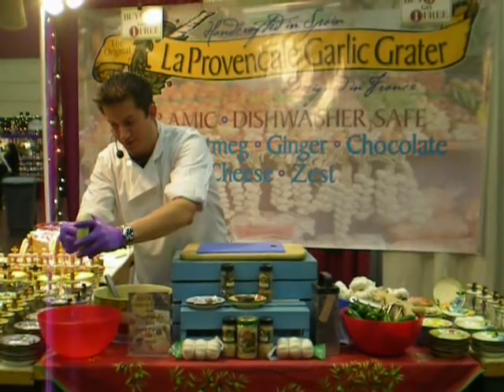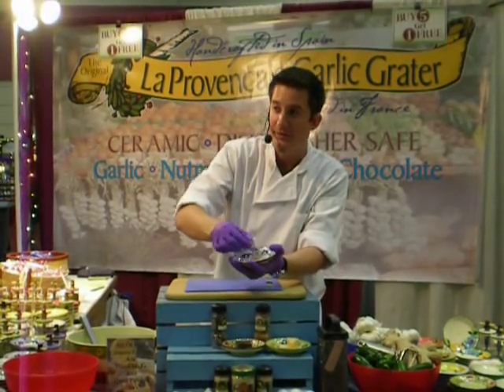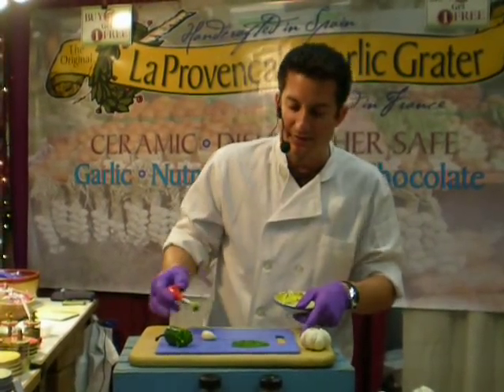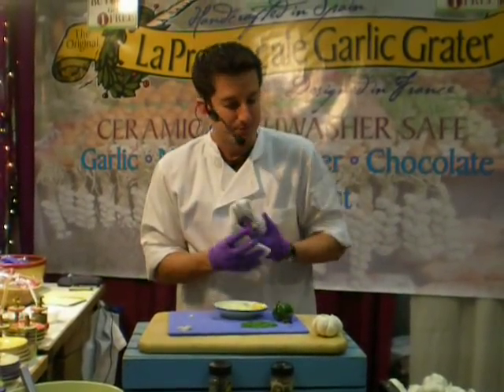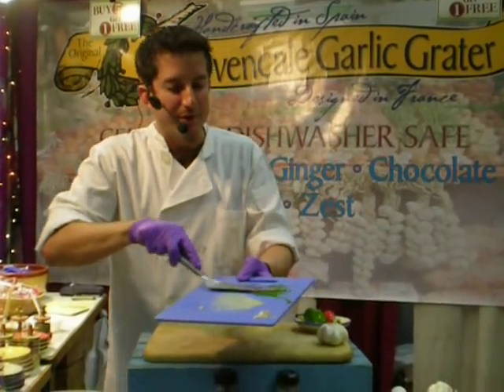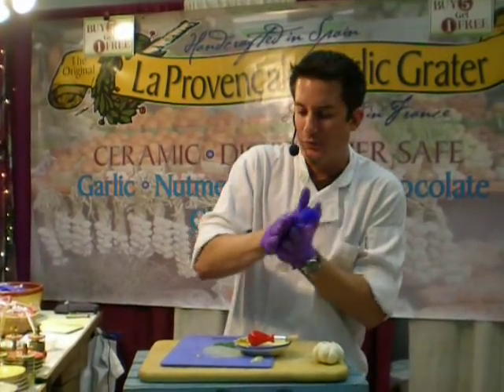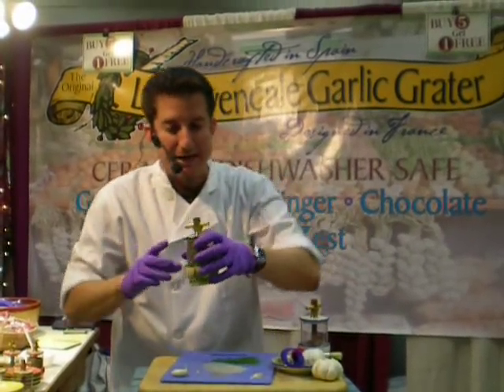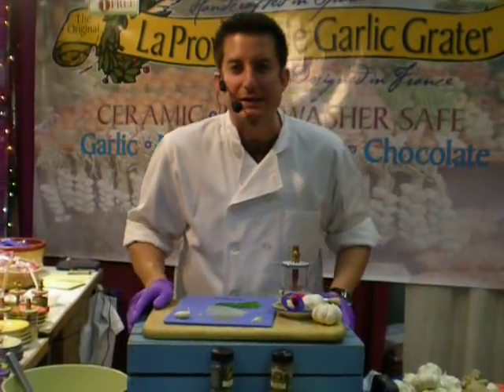Garlic Grater Demo on a Ceramic Gourmet Grater From Spain from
brings you an instructional video on how to use your Handcrafted Gourmet Garlic Grater for cheese, chocolate, garlic, ginger, and even nutmeg!! Remember, if your garlic grater isn't stamped MADE IN SPAIN, then it probably came from China. Don't be fooled with a "French style" or "Italian Design" plaster pour molded single glazed knock off.